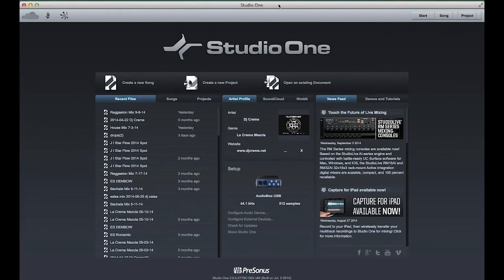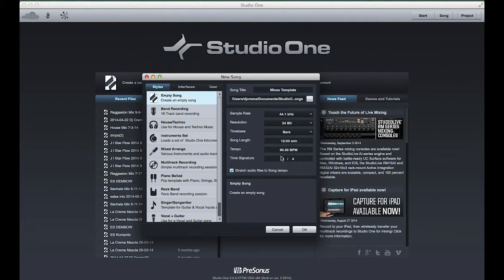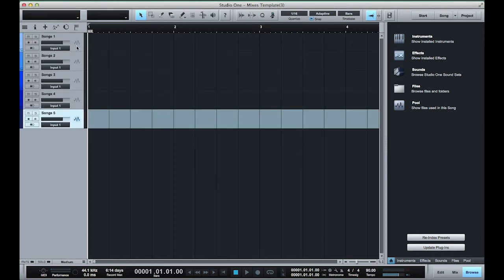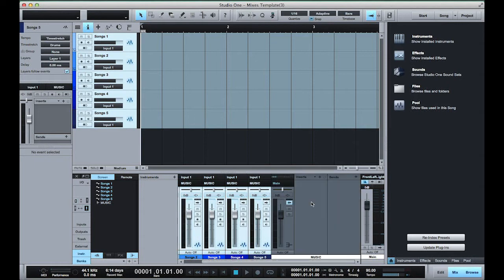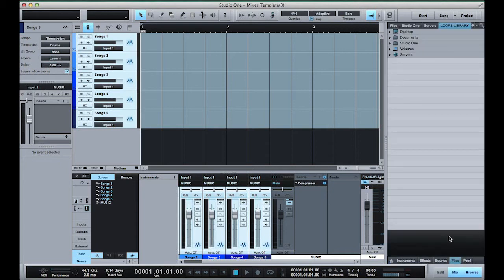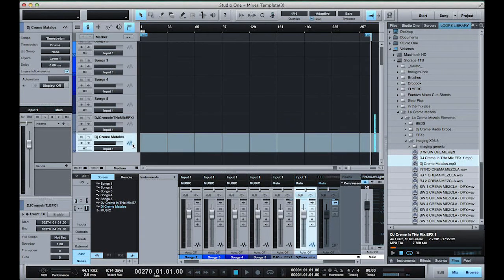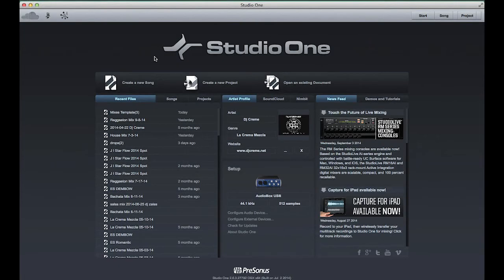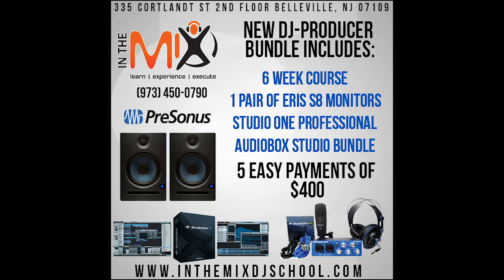Presonus Studio One: Creating a Template for DJ Mixes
DJ Creme shows how to create templates as a Dj to do mixes in Studio One.